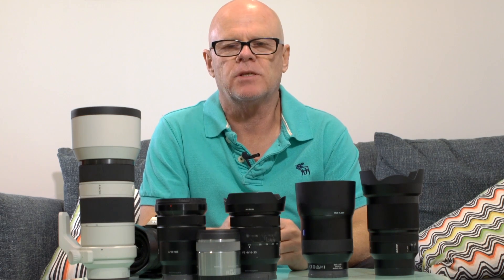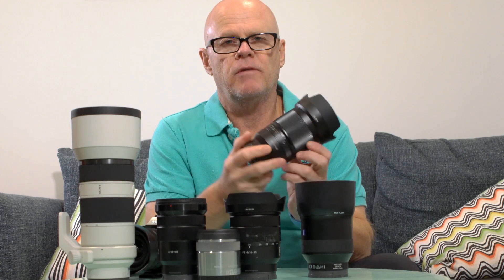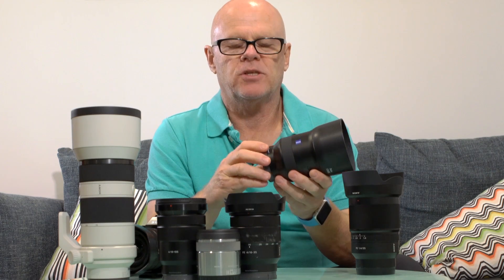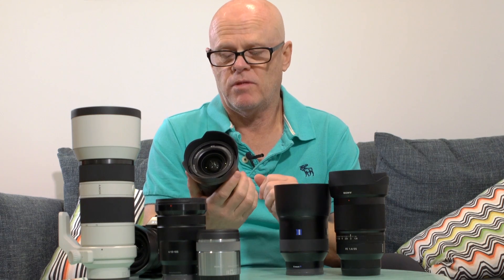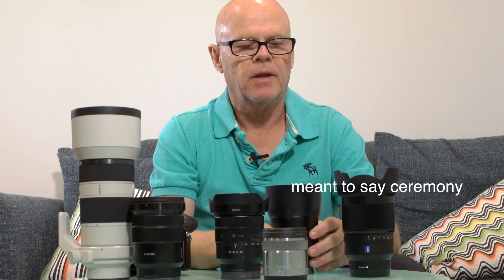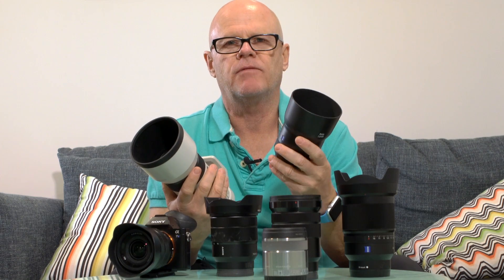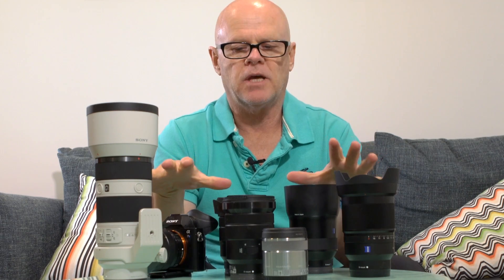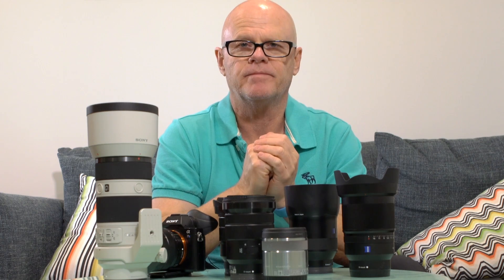Sony lens choice for weddings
I discuss the lenses I use for weddings Updated from previous video